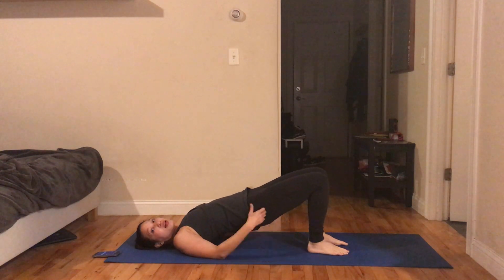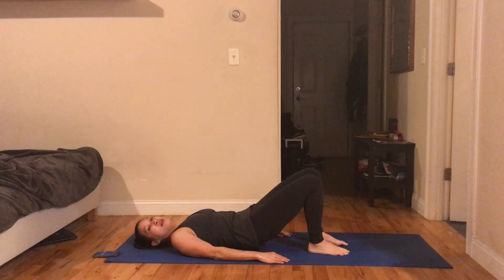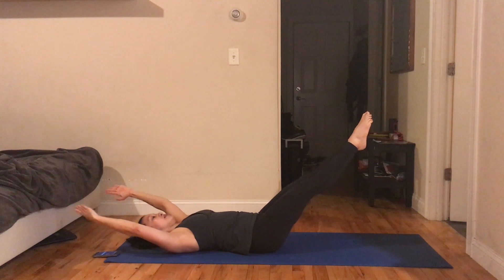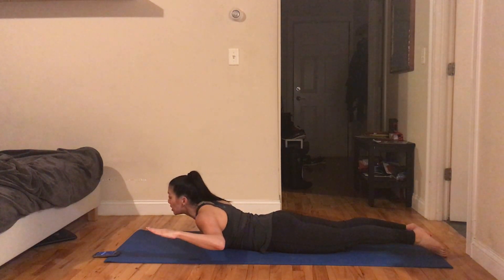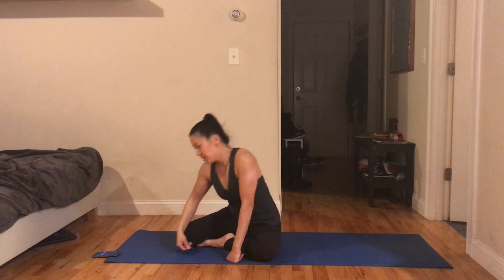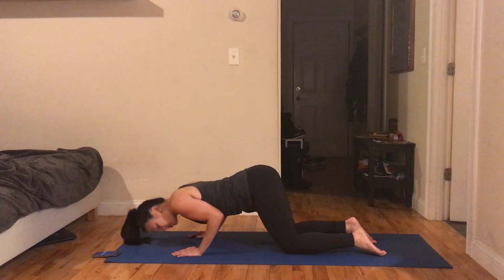Mat Pilates with Fen - 10 min Total Body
Fen is a STOTT Pilates certified instructor, who has been teaching for over 17 years. In addition, she is a NASM certified personal trainer, AFAA certified group fitness instructor and ISCA Master Trainer.

This at-home workout only needs a mat and you!
Focus of this workout: a comprehensive routine done in 10 min

If you want the most variety of Pilates exercises done within 10 min, this is your go-to workout. We work on abs, glutes, spine muscles, outer thighs, triceps and planks. It's a little bit of everything.